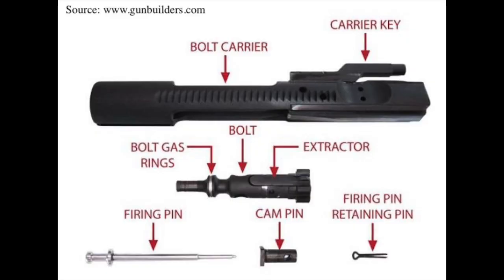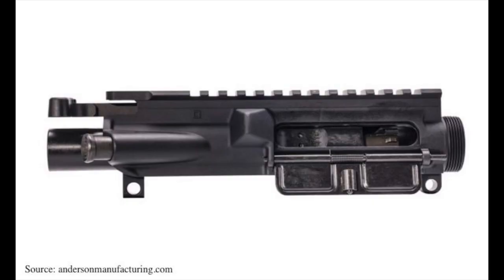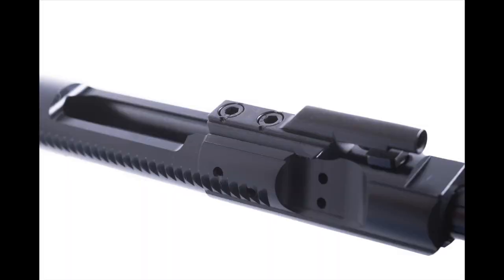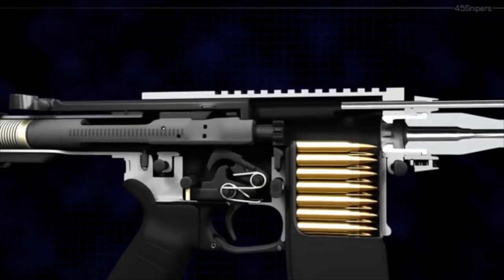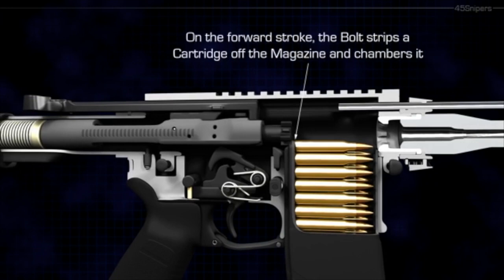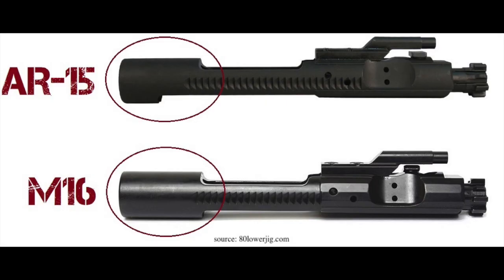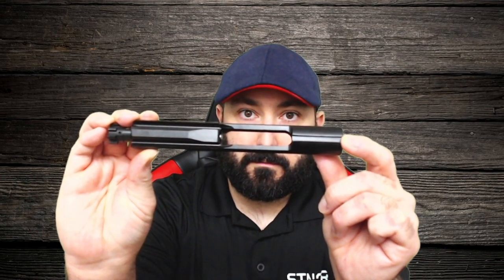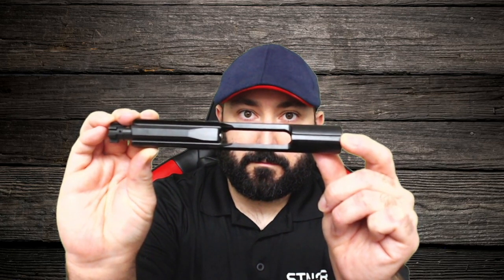Should You Get an AR-15 or M16 BCG? Bolt Carrier Groups 101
What do you need to know about bolt carrier groups (BCGs)?

In this video Rick will give you a quick overview of the BCG components, where it's located on the AR-15, what it does, and how to remove it from the upper of your AR-15.

Then, Rick will discuss the two major types of BCGs on the market, the M16 and the AR-15 BCG, and will compare the two.

To see the video with accompanying text and additional images, check out

Shop STNGR USA Complete Assembled Uppers with BCG and Charging Handle